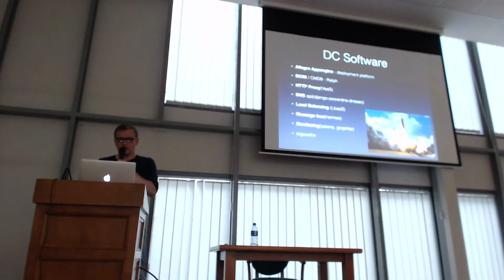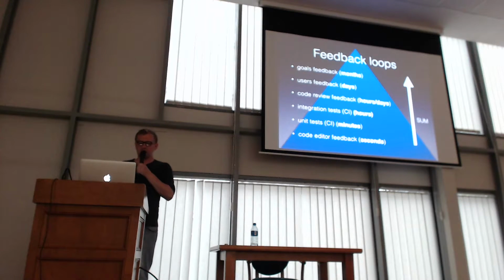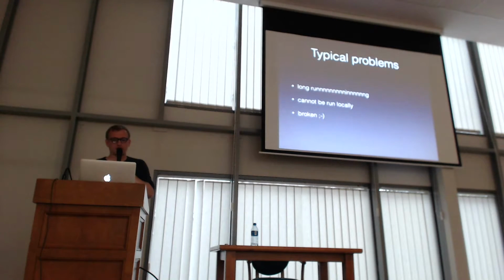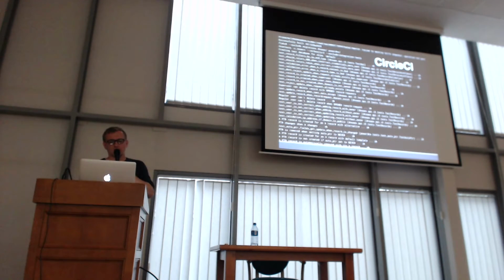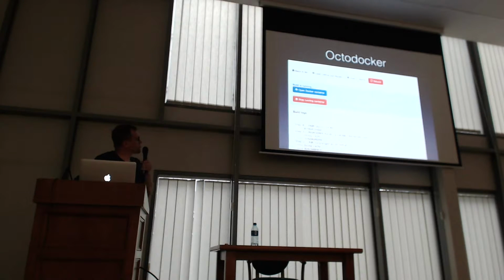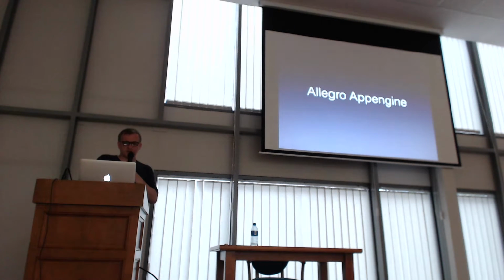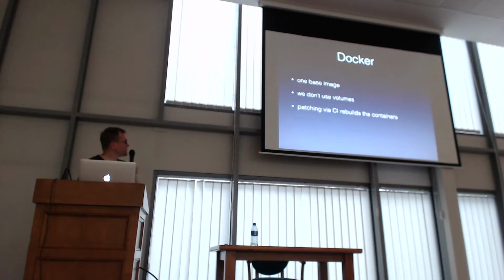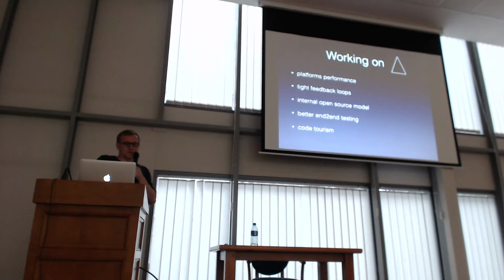DevOps Poznań CI/CD - Deploying Python applications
Deploying Python applications @ Allegro using Mesos, Docker and Bamboo" by Marcin Kliks (Allegro)